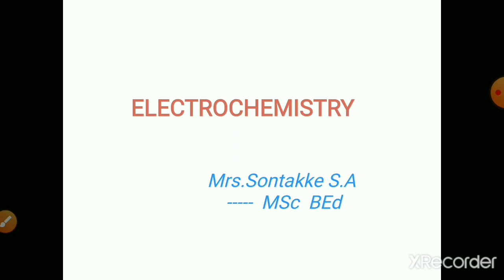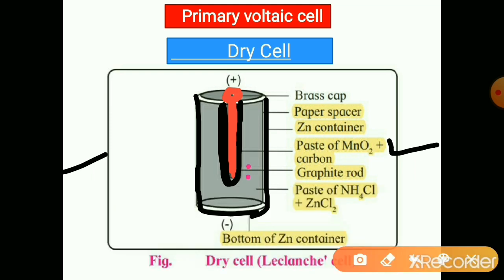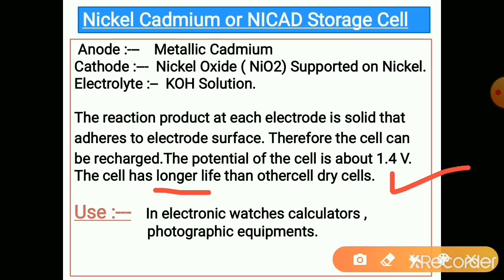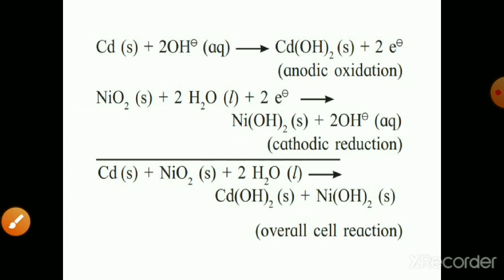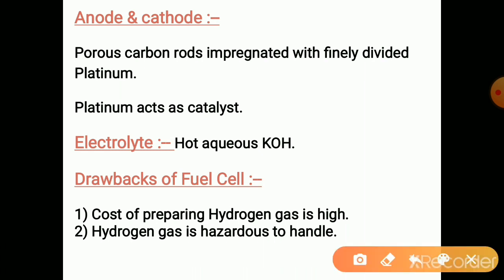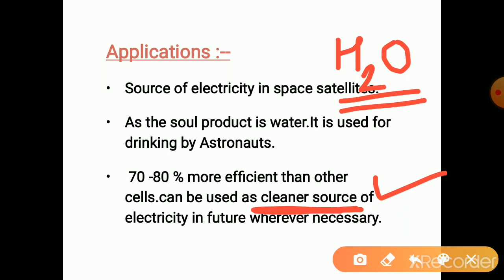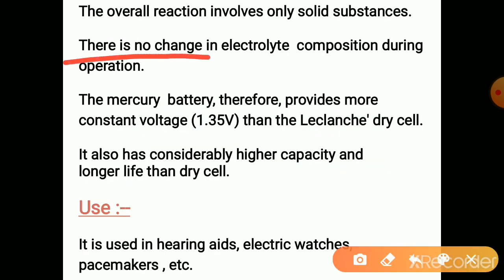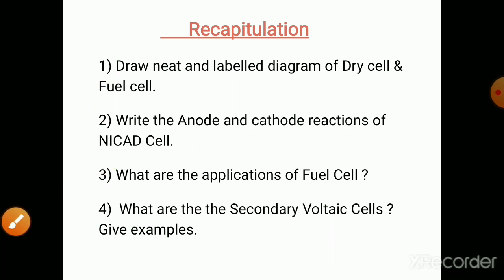Primary and Secondary Voltaic Cells With deleted portion.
Types of Galvanic cells,Primary and Secondary Voltaic Cells,Dry cell,NICAD Cell,Fuel Cell,Mercury Battery.